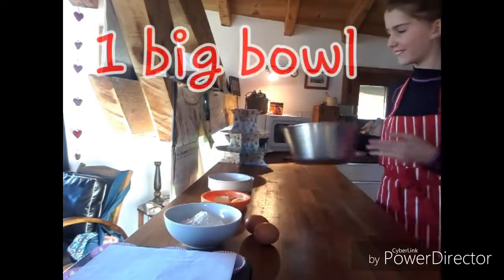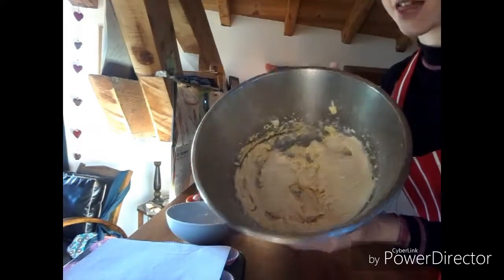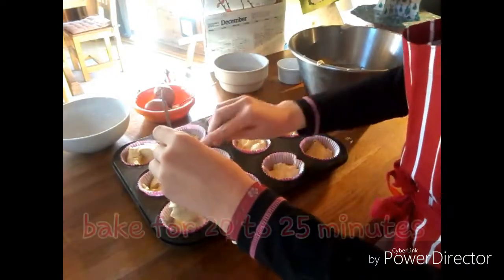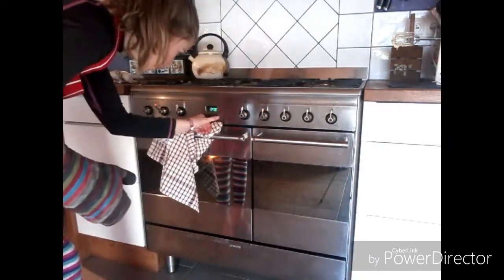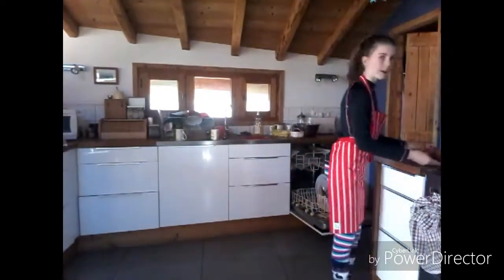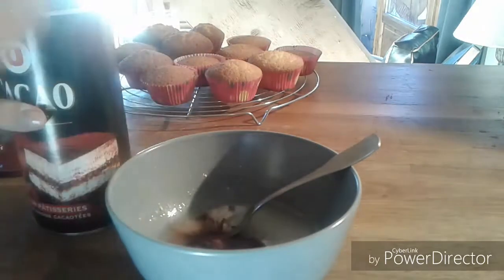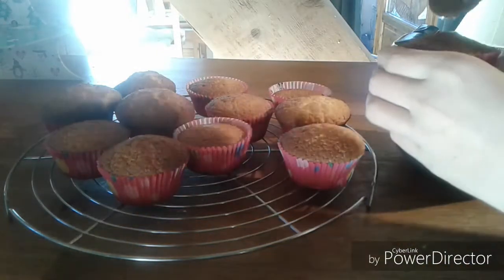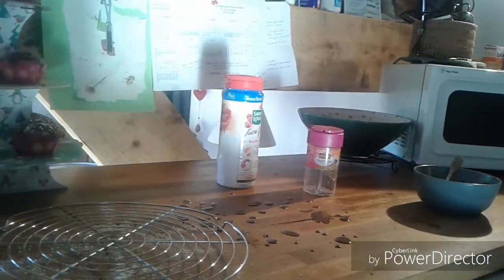my cute cupcakes | Lily's Dotty Baking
hello people,
In today's video I will be showing you how too bake my cute cupcakes and chocolate icing sugar.

for the chocolate icing:
¤ cocoa powder
¤ icing sugar
¤ water

for decorations:
¤ sprinkles☆

xoxo